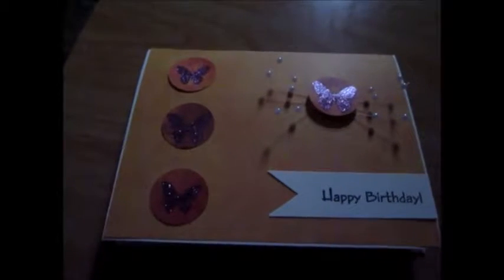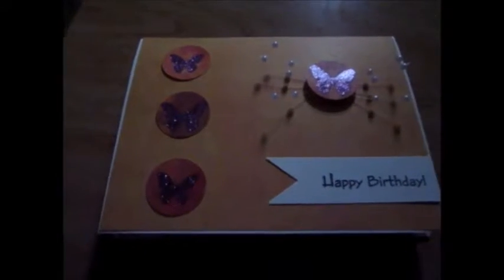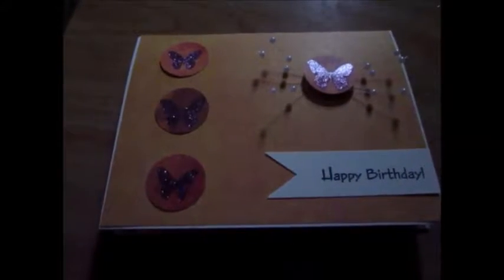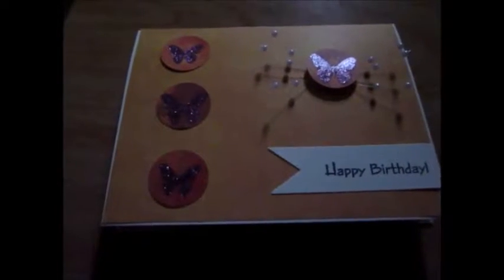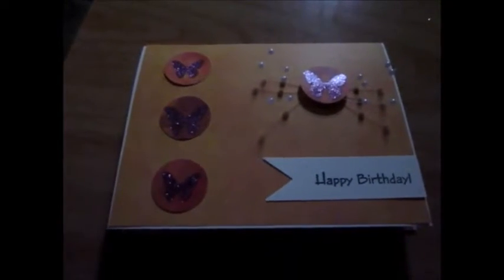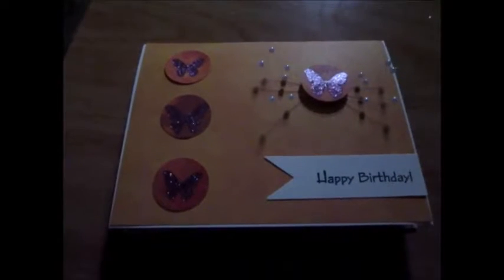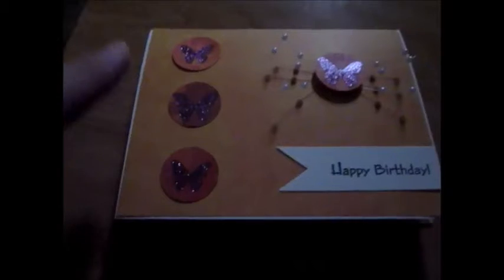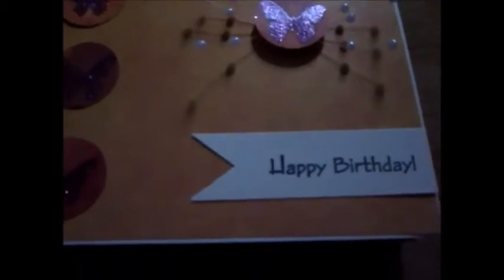scrapfromscratch january challenge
Here is my card for Sarah's january challenge. Go over to Scrapfromscratch and join in the fun.